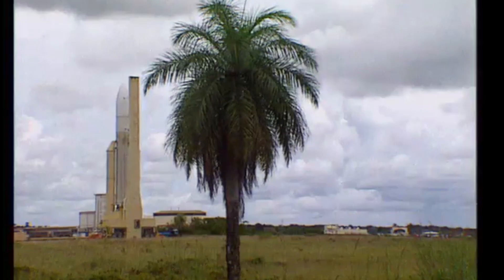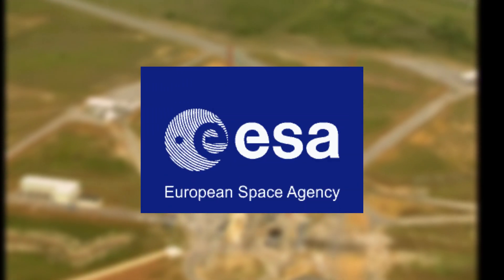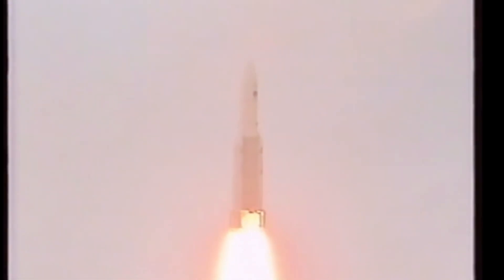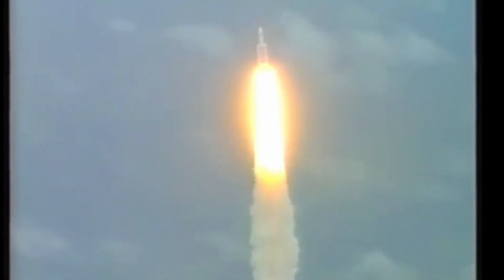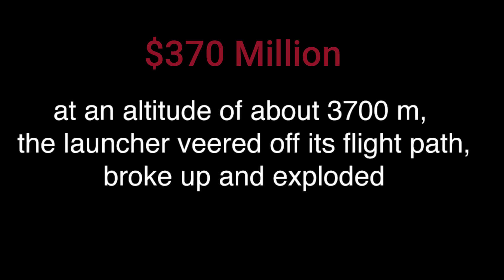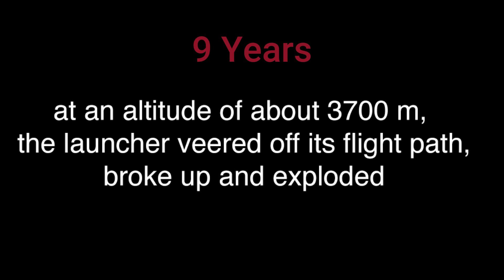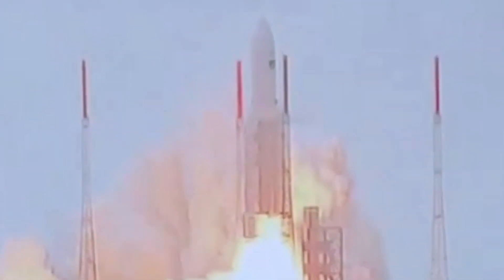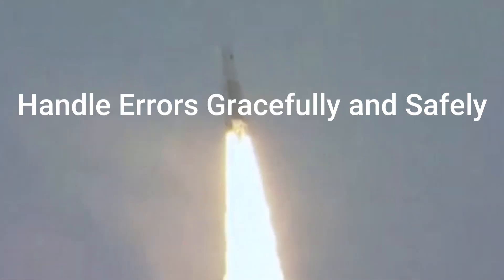The most expensive bug of all time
Witness one of the most infamous software failures in space history: the catastrophic maiden voyage of the Ariane 5 rocket. In just 37 seconds, a seemingly minor 64-bit to 16-bit integer overflow triggered a chain reaction, leading to the rocket's self-destruction. This wasn't just a financial disaster, costing an estimated $370 million after 9 years of development; it was a stark reminder of the critical importance of software testing and validation.

We'll break down how a reused code module from the Ariane 4, containing unnecessary calculations, caused the inertial reference system (IRS) to fail, resulting in the loss of vital guidance data. Discover the lessons learned from this mission, including the dangers of dead code and the necessity of robust error handling in critical systems.

Join us as we explore the technical details behind this spectacular failure and discuss the crucial takeaways for software development in high-stakes environments.